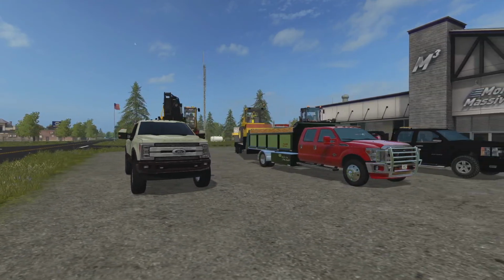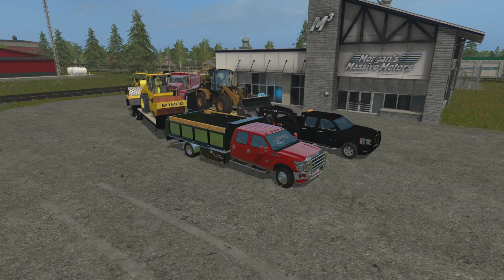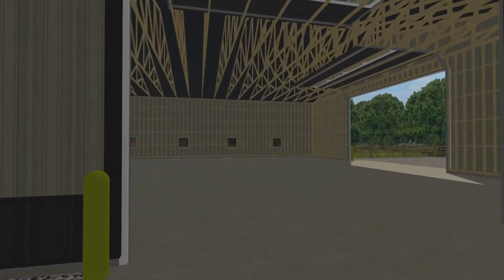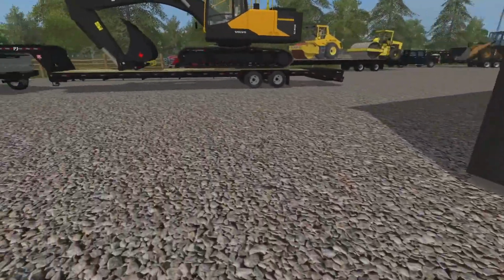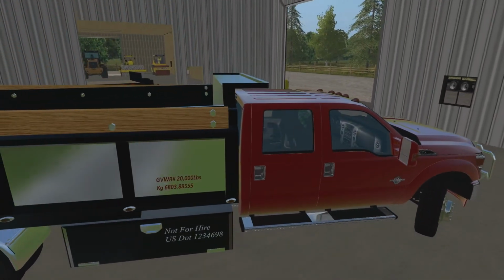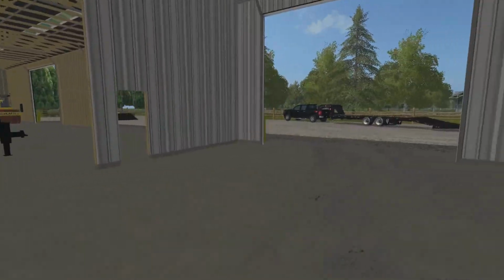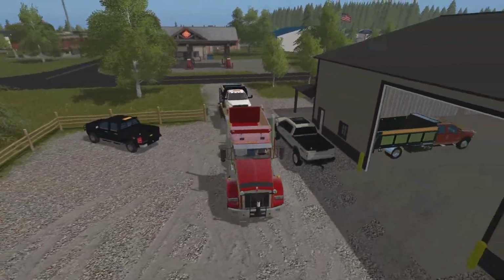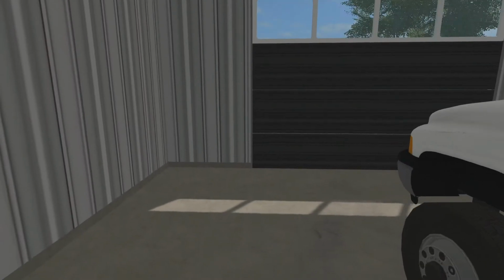Farming Simulator 17 | Moving to the New Construction Shop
Hello, today we will be moving into the brand new construction shop for our company.

Be sure to comment what type of video you would like to see next.